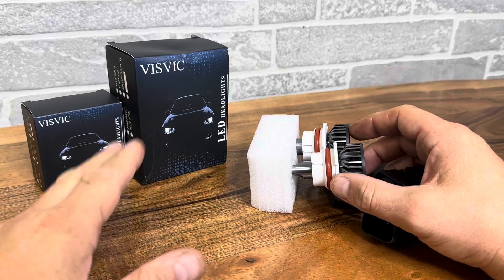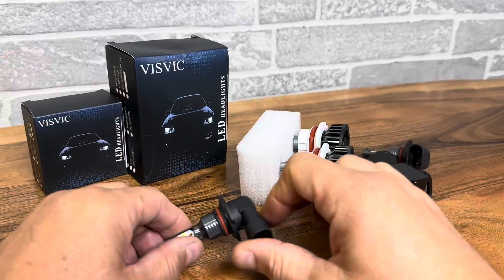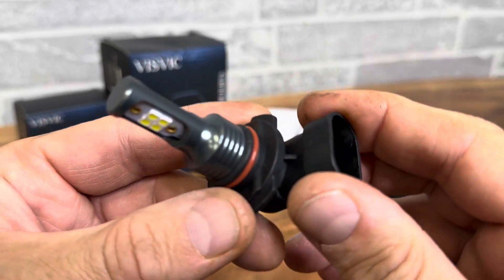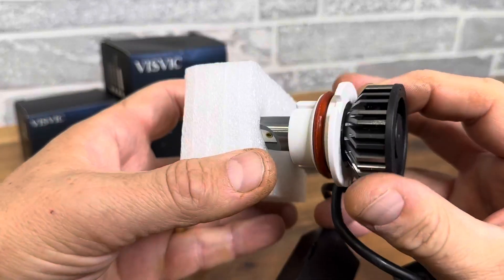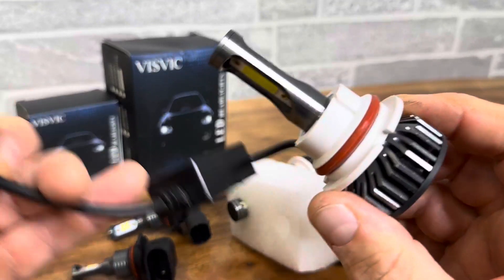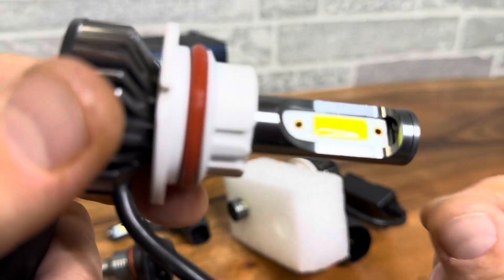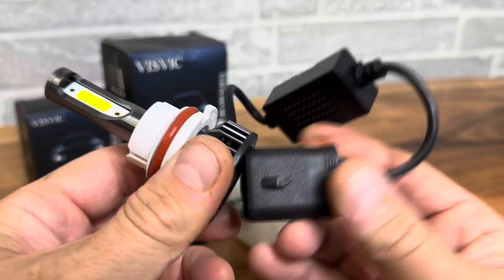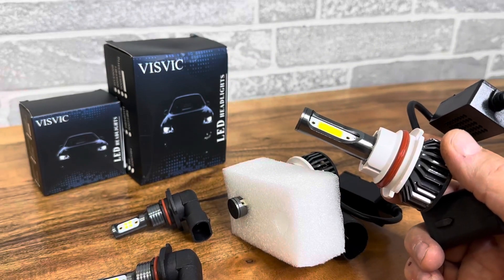VISVIC Fit For DODGE RAM 1500 2500 3500 2013 2015 LED Headlights With Projector Review